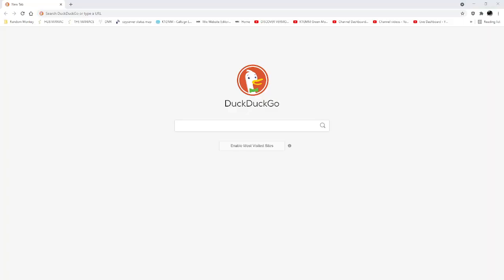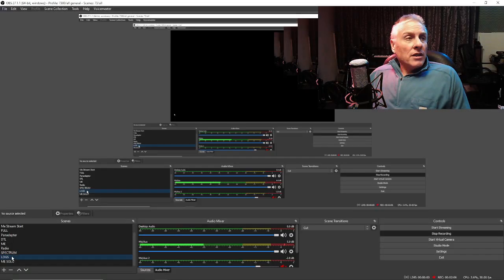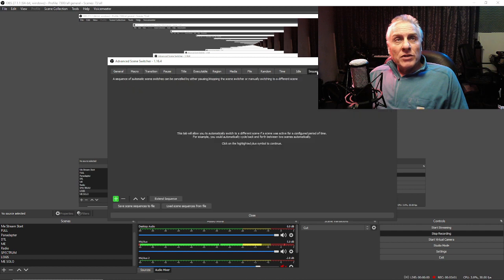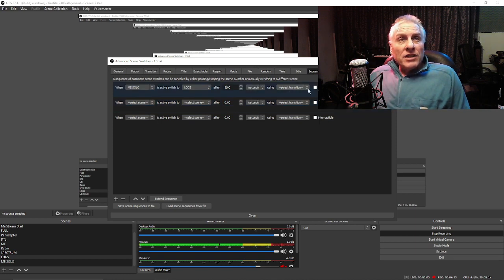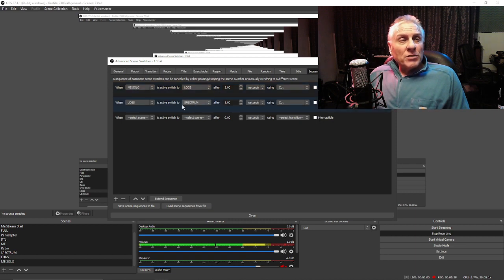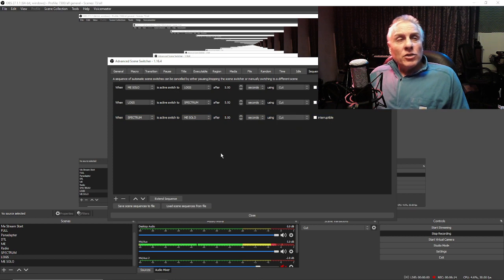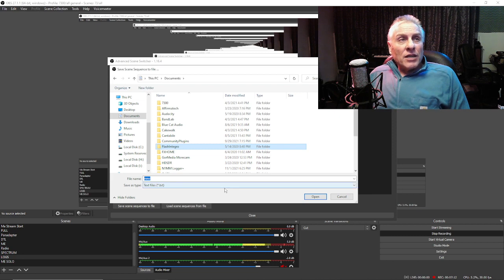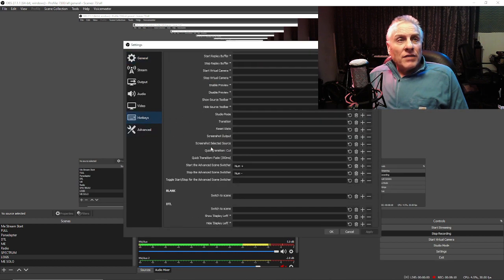HAM RADIO- OBS Setup Part 2 Advanced Scene Switcher Config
How to setup Advanced Scene Switcher for automatic scene transitions and switching. Handy when running your rig.